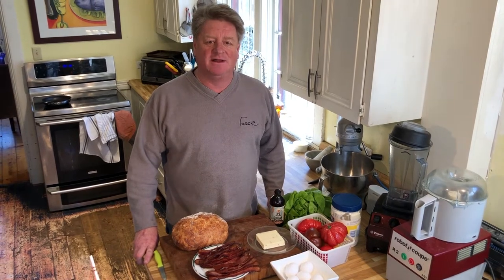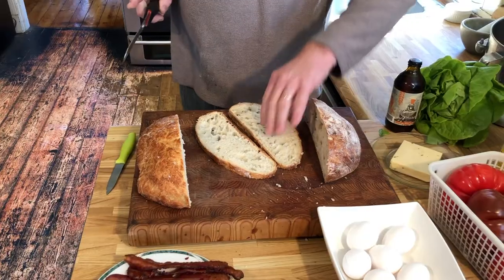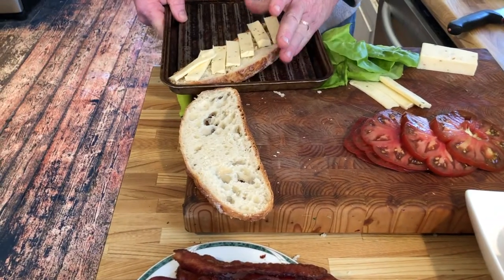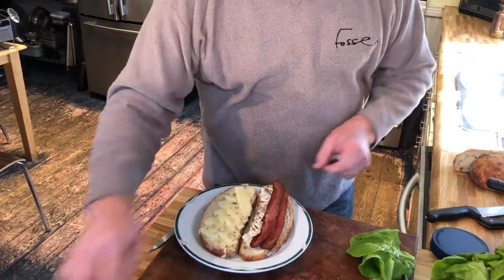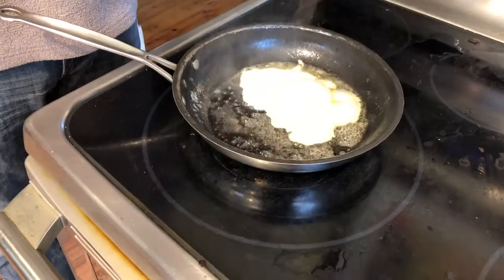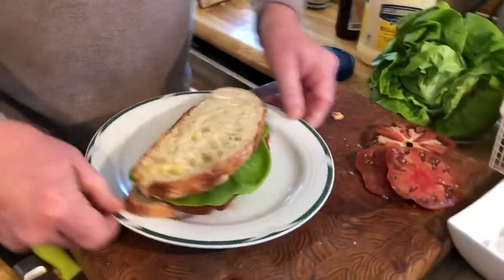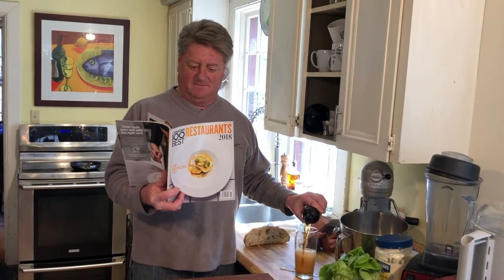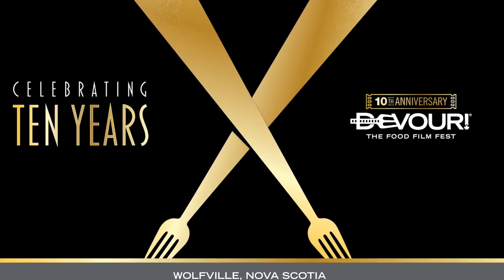Food From Film Fridays, Fried Egg Sandwich from Spanglish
It’s a sandwich unlike any other. Crispy bacon, juicy heirloom tomatoes, butter lettuce, and of course, the perfect fried egg 🍳. What else could you ask for? In today’s episode of FoodFromFilmFriday, Chef Michael Howell is recreating the fried egg sandwich from another one of our favourite films, Spanglish!

Invented by Thomas Keller, adapted by Michael Howell

Recipe:
3-4 slices of thick cut bacon
2 slices of Monterey Jack cheese, enough to cover one slice of bread 2 slices of rustic country loaf (pain de campagne) or sourdough bread 1 tbsp of mayo
4 tomato slices
2 leaves of butter lettuce (yes, it’s called butter lettuce)
1 teaspoon butter
1 egg

Preparation:
1. Cook the bacon until crisp, drain on paper towels
2. Place cheese on one slice of bread. Place both slices in toaster oven or under broiler to melt the cheese. And lightly toast the second slice
3. Remove from oven and Spread mayo on other slice of bread
4. top cheesy bread slice with bacon, sliced tomato
5. On non-stick skillet, melt butter over medium heat. Add 1 tbsp water to pan and cover, cooking 2 to 3 more minutes or until cooked but yolk is still runny
5. Slide finished egg on top of tomato, top with lettuce and other slice of bread
6. Place sandwich on plate and slice in half, letting yolk run down sandwich

Eat with beer poured blindly yet perfectly into a beer stein